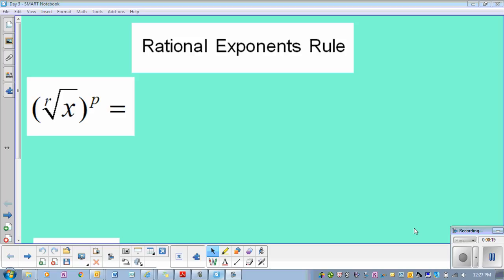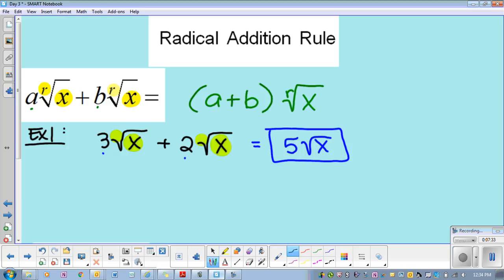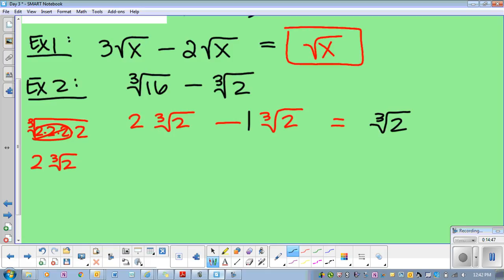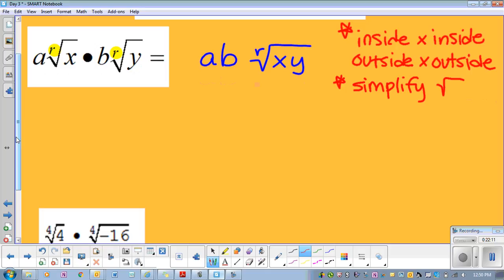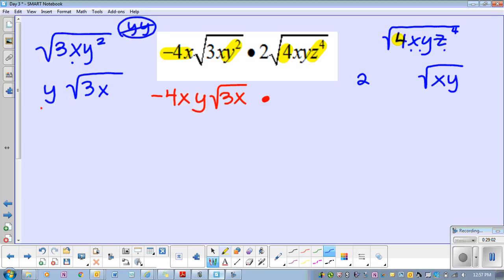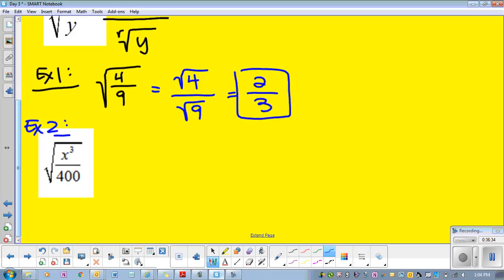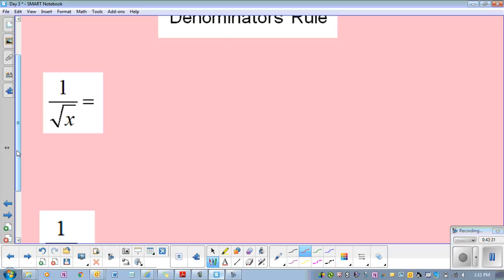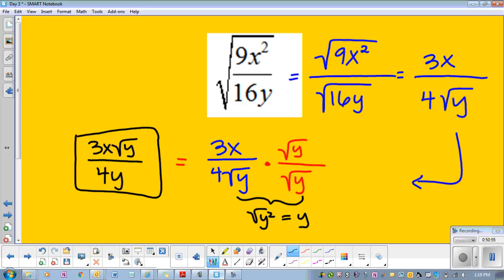Jan9 day3 unit5